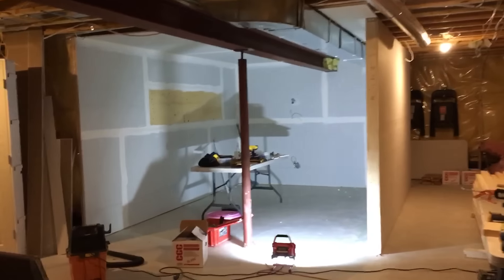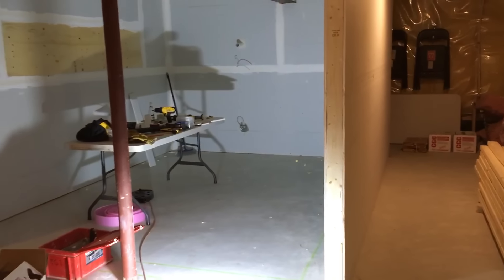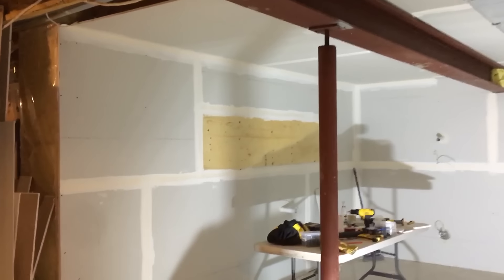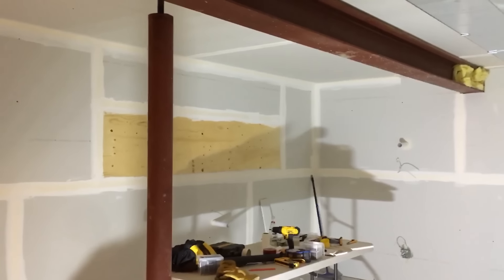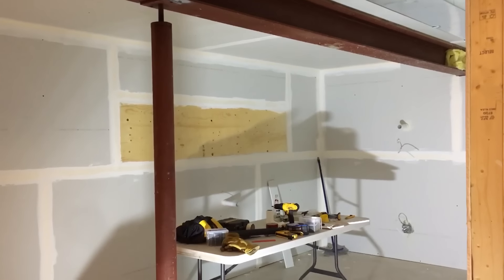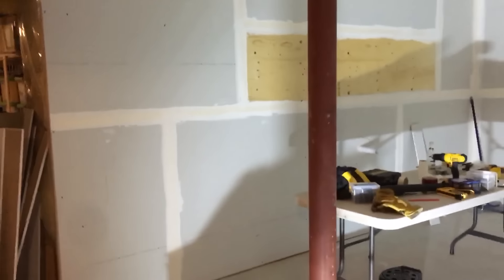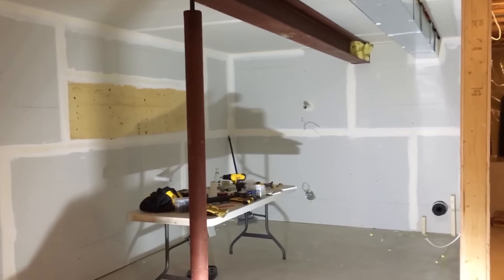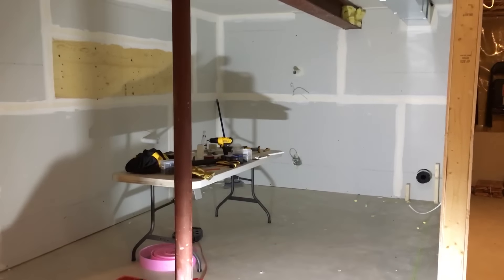Sound Studio - Dead Room Update - Current State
Building a Studio to improve my quality and provide a creative space. It has been interesting researching and planning the room, which is effectively two soundproof rooms built one inside the other.